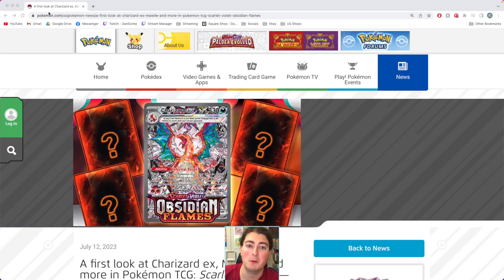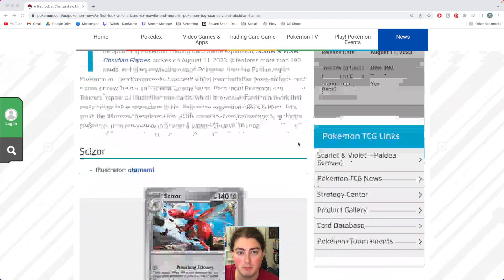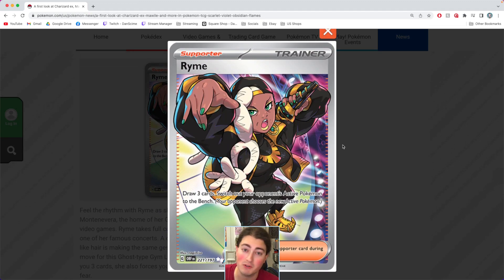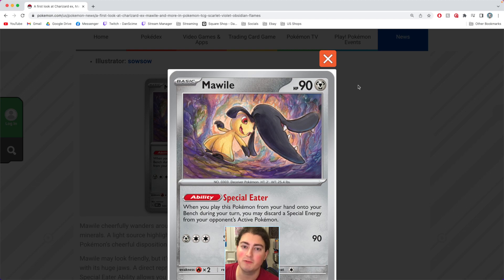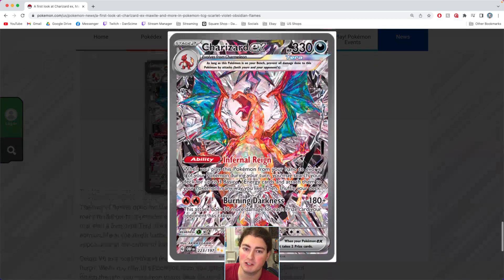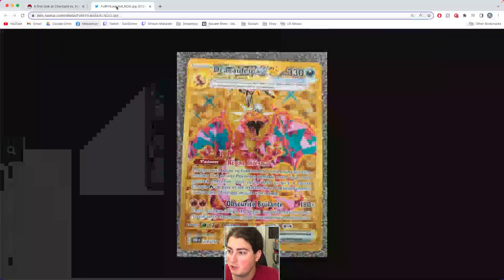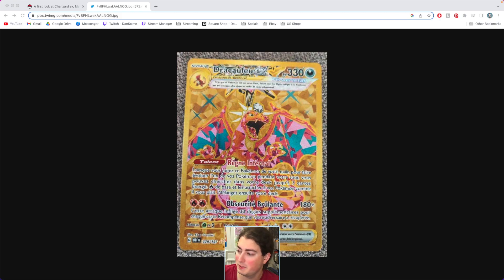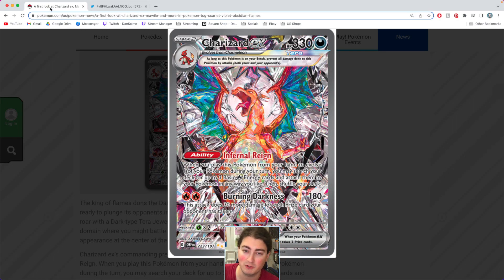ANOTHER NEW ALT ART CHARIZARD